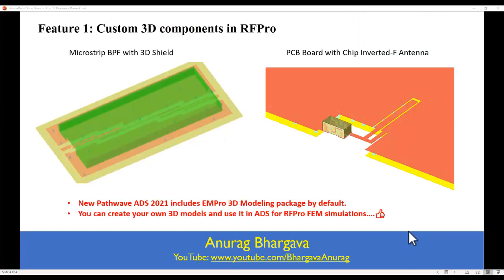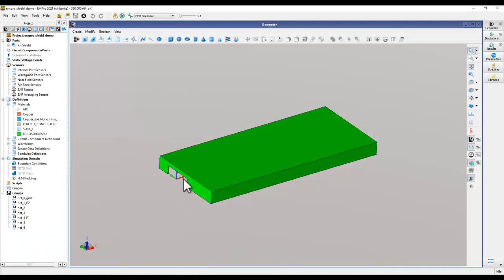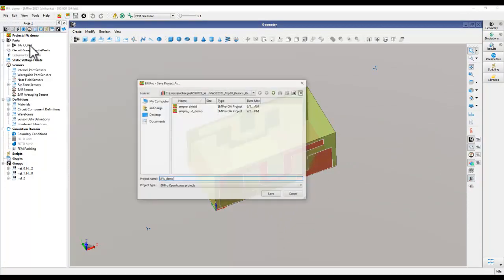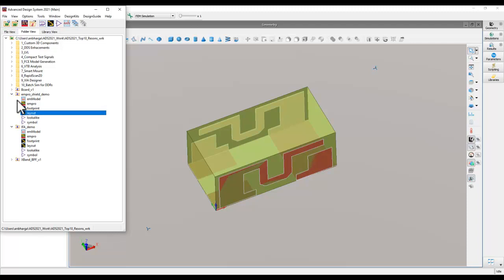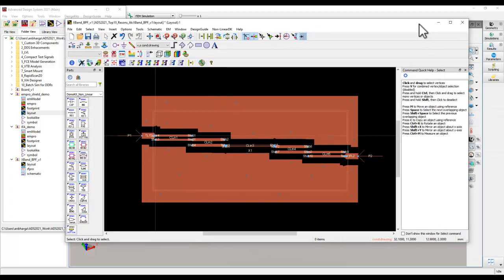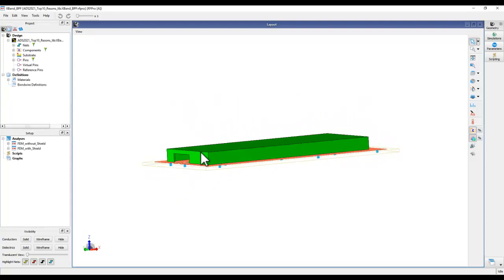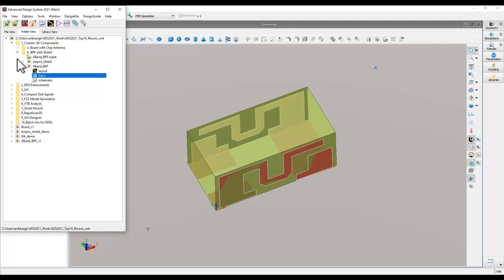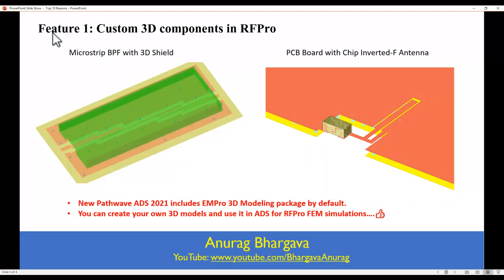ADS: Top 10 in ADS 2021 - 3D Components in RFPro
PathWave ADS 2021 brings many improvements for RF/Microwave and HSD designers.  In this video we will review Custom 3D Components in RFPro.

If you are already a supported ADS user, feel free to download the following archived workspace for these Top 10 features from the Keysight Knowledge Center: